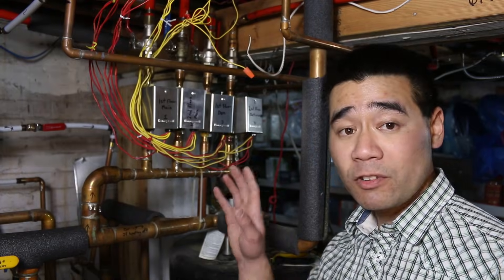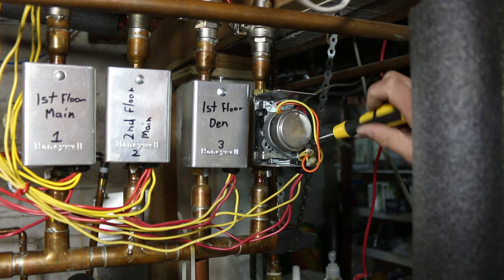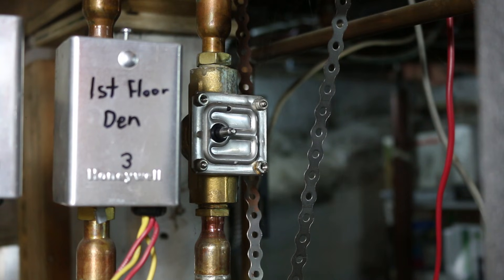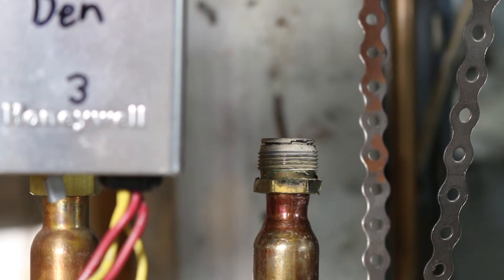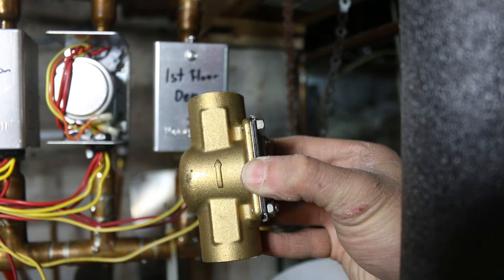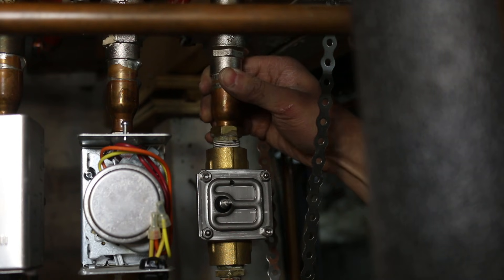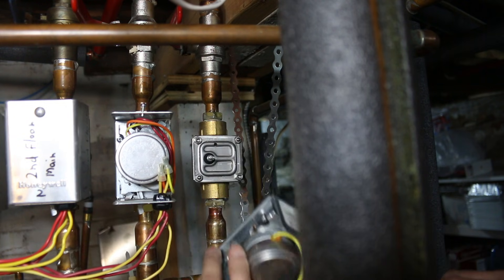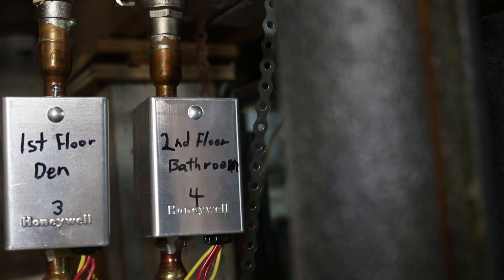How to Change a Zone Valve - Hot Water Boiler Heating System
In this video I show you how to change the mechanical plumbing part of the valve.  In a previous video I showed how to change the motor of a zone valve.

The valve failed and I thought it would make a good video since I had to replace it.